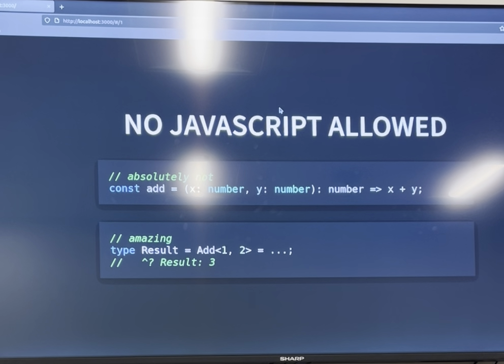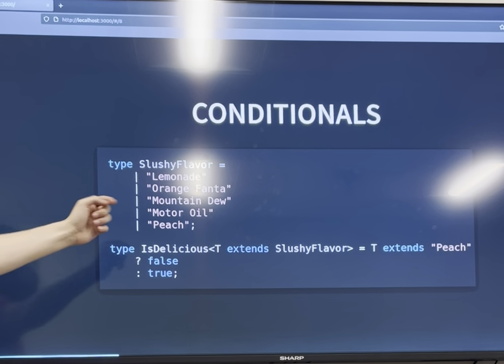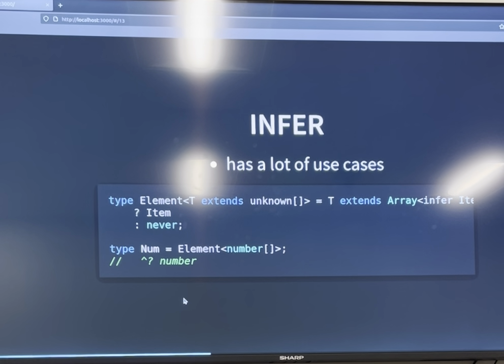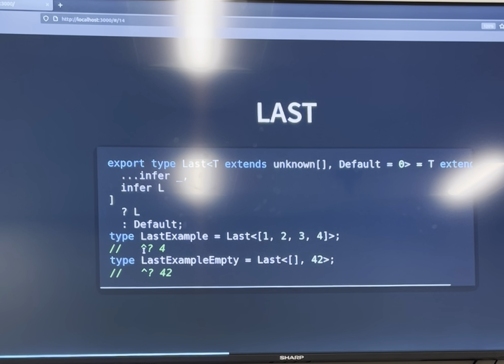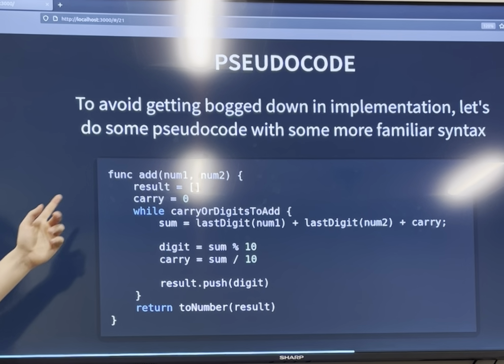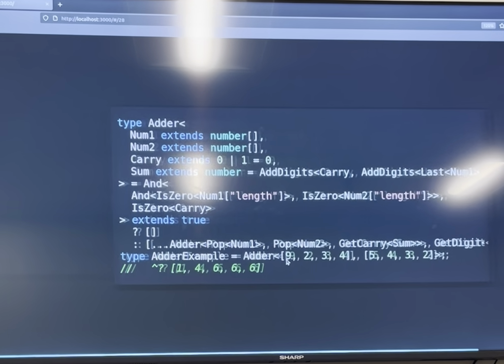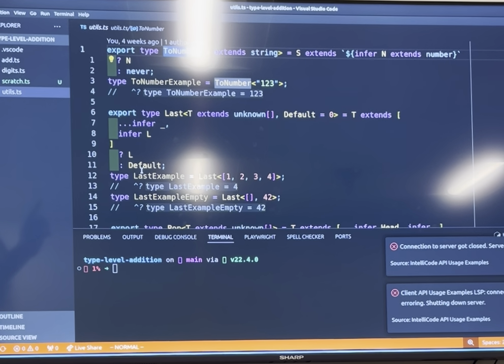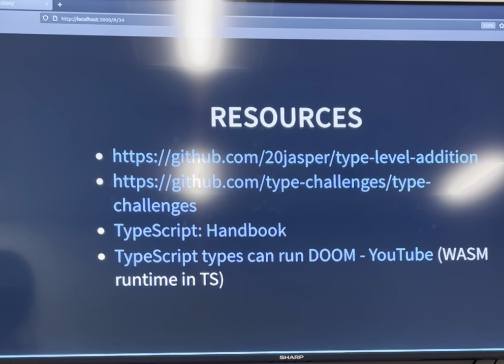Typescript Type Level Addition - Columbus Coffee and Code - April 27th 2025